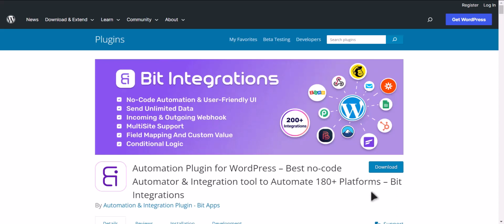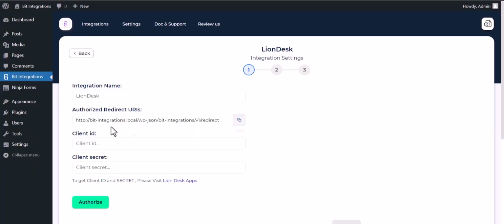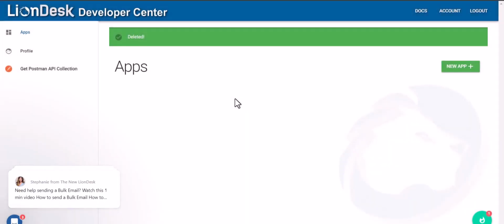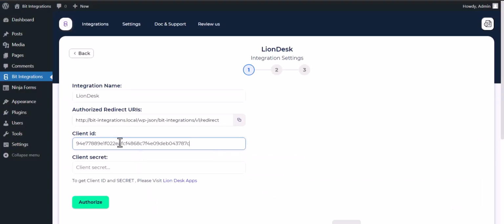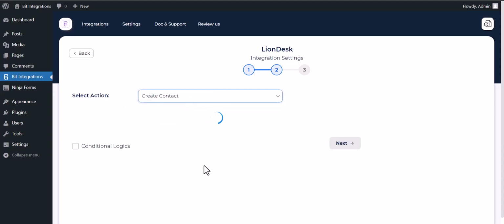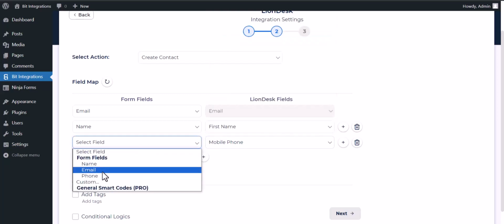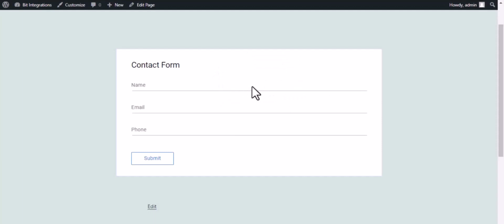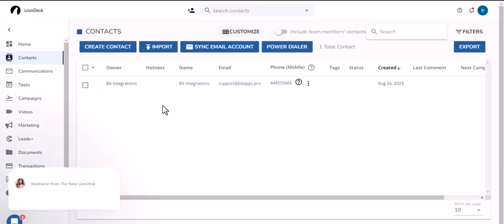Integrating ARForms with LionDesk | Step-by-Step Tutorial | Bit Integrations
🔗 Ready to streamline your real estate management? Join us on our YouTube channel for an in-depth tutorial where we unveil the seamless integration of ARForms with LionDesk, a comprehensive CRM and marketing platform tailored for real estate professionals. Learn how to effortlessly connect these two tools using the Bit Integrations WordPress plugin.

Follow along as we guide you through the step-by-step process of integrating ARForms with LionDesk, enabling you to streamline your lead generation, client communication, and marketing efforts. Say goodbye to manual data transfers and welcome automated workflows for enhanced efficiency in managing your real estate business.

Key Highlights:
✅ In-depth walkthrough for integrating ARForms with LionDesk using Bit Integrations for WordPress.

Whether you're a real estate agent, broker, or property manager, this integration empowers you to seamlessly merge ARForms with LionDesk. Watch now to revolutionize your real estate management efforts!